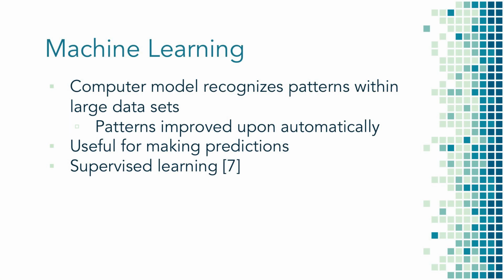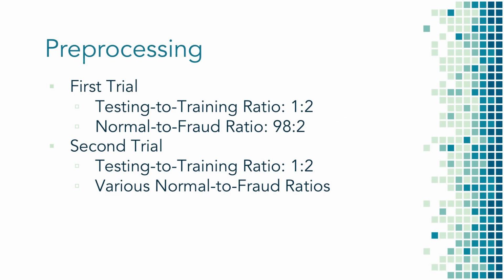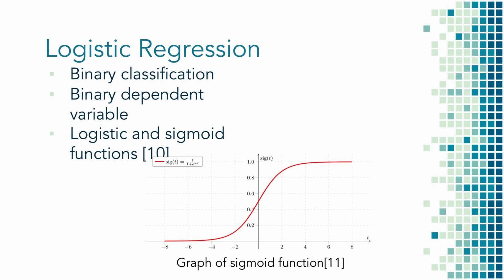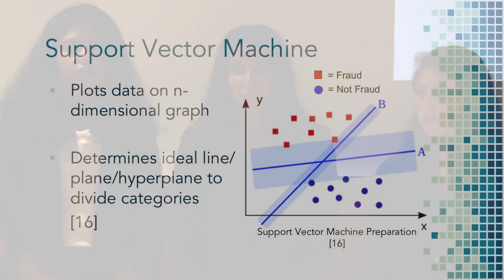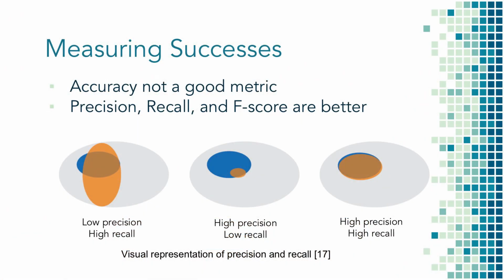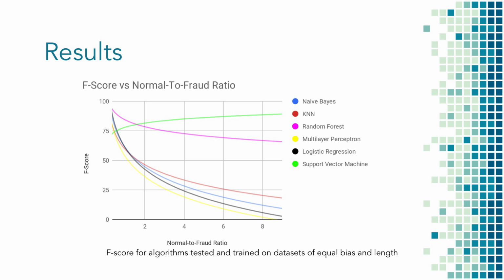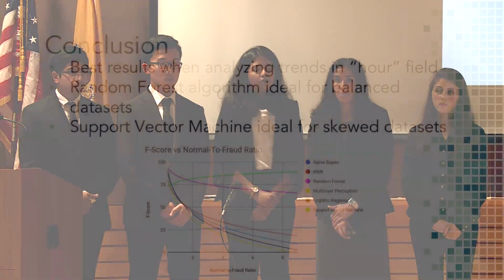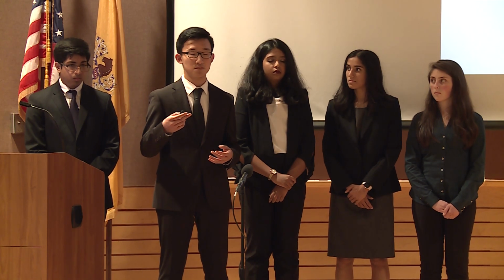Comparative Analysis of Machine Learning Algorithms through Credit Card Fraud Detection